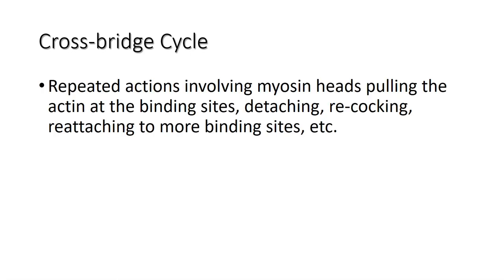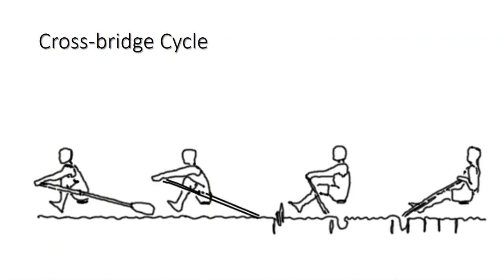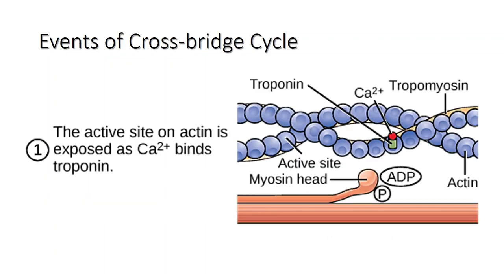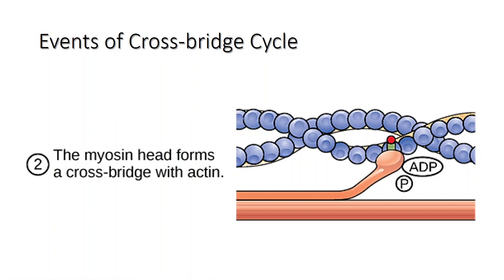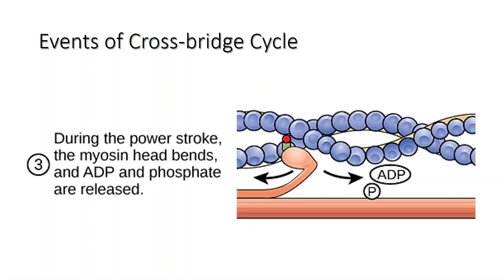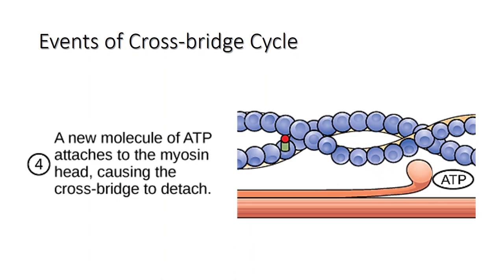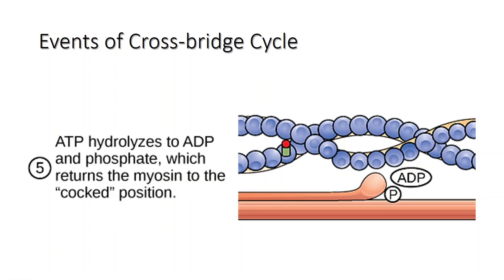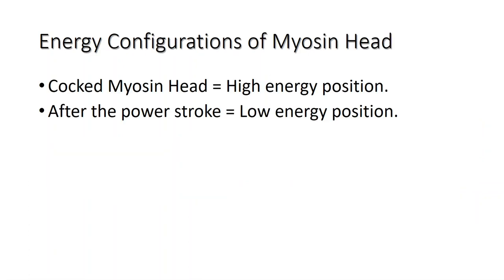Cross-bridge Cycle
Learn about the role of metabolism of ATP molecules in keeping cycle of contraction going.